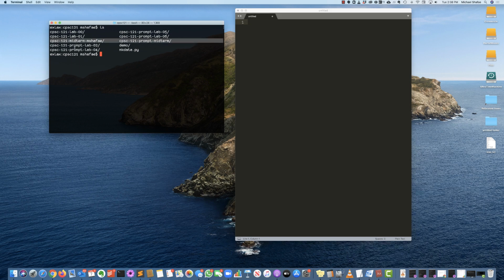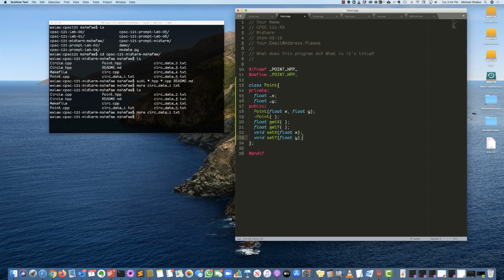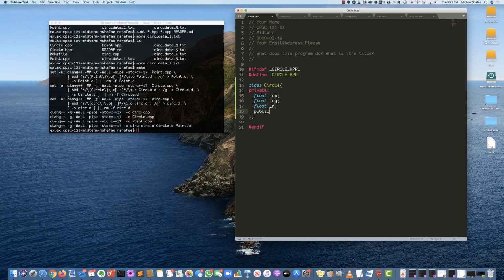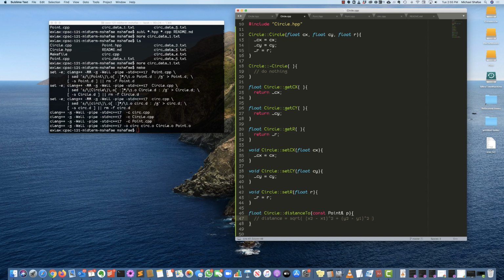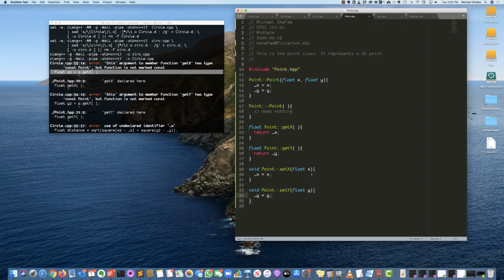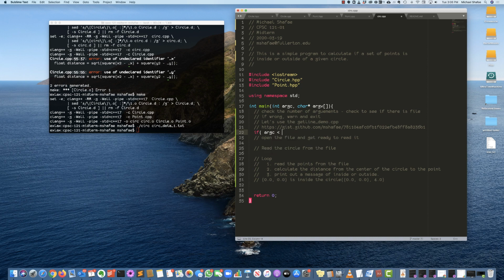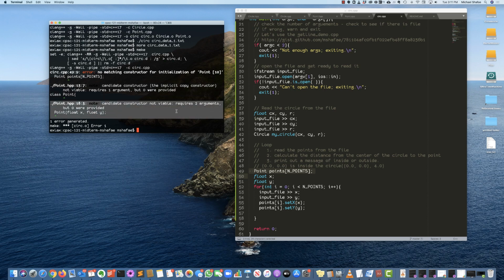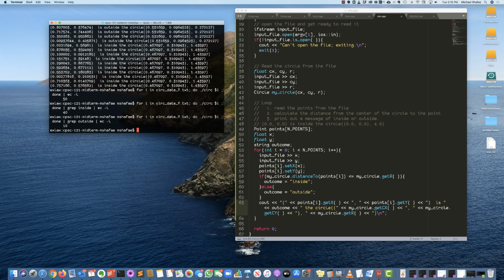CPSC 121 Midterm Points in a Circle